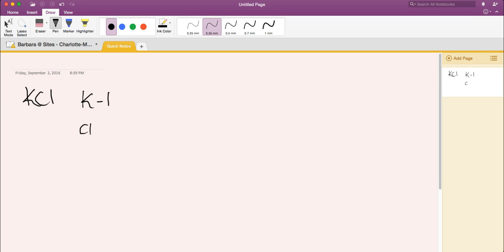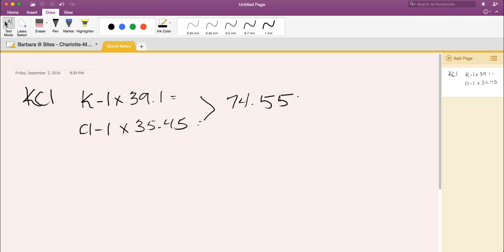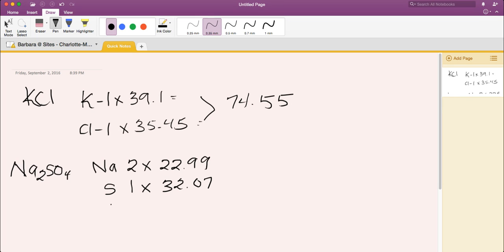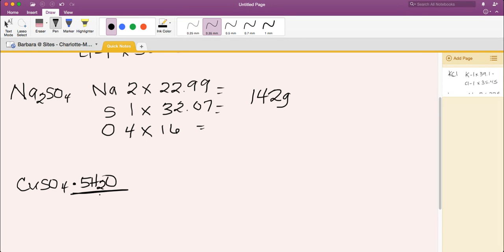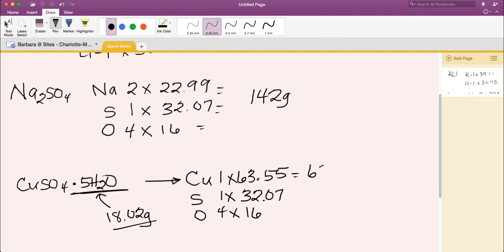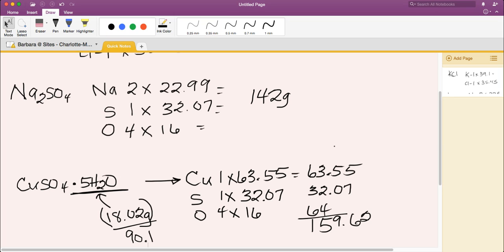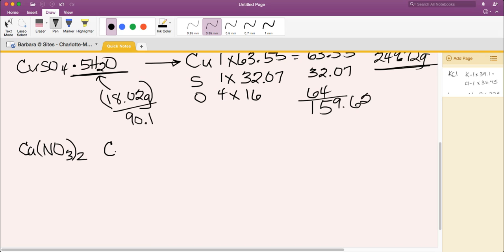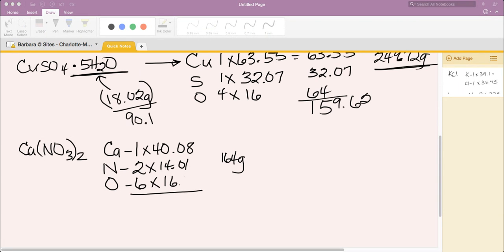Calculating Molar Mass